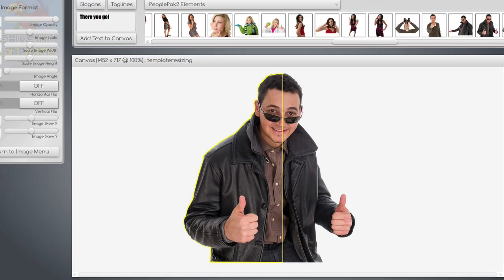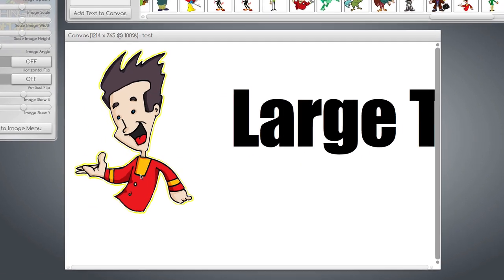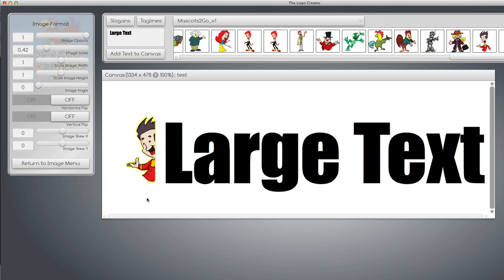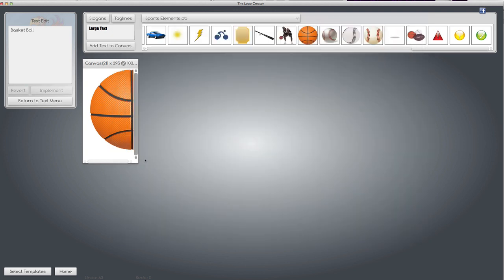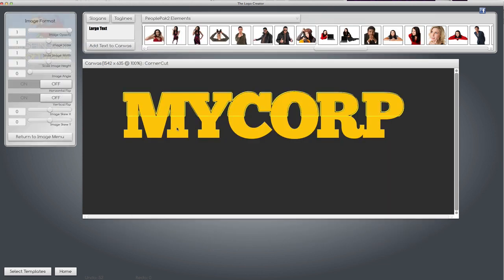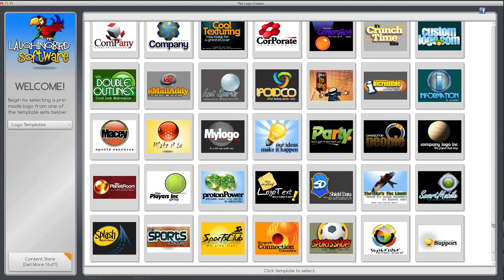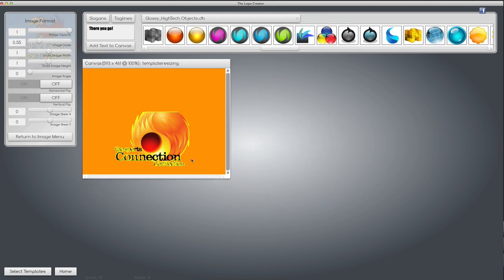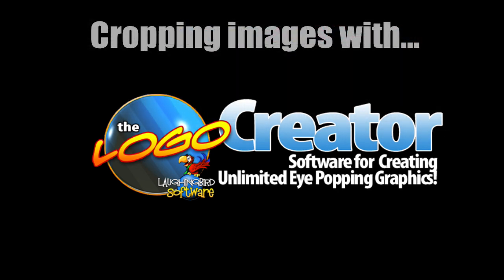Splitting and resizing images with The Logo Creator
Did you know The Logo Creator can cut, split, crop and resize images? It’s easy. Watch this really cool trick…